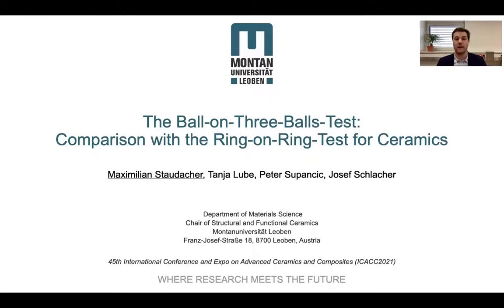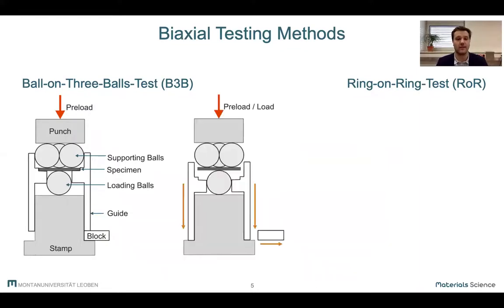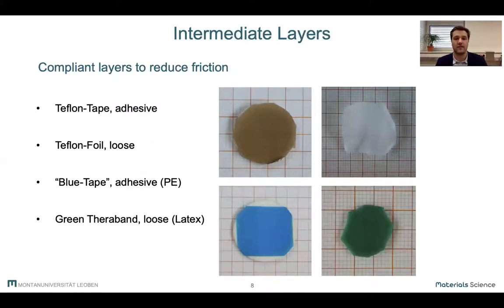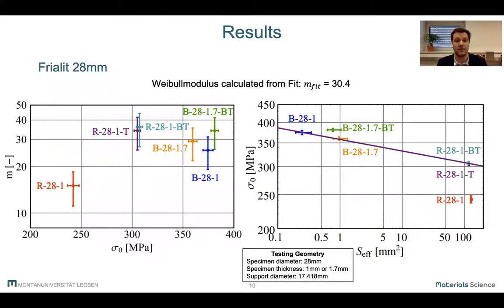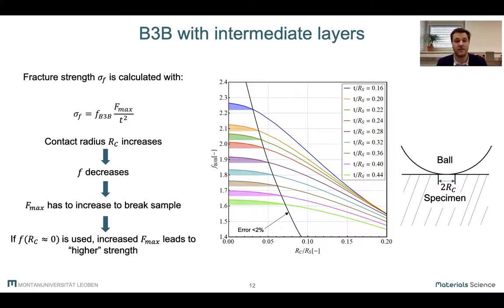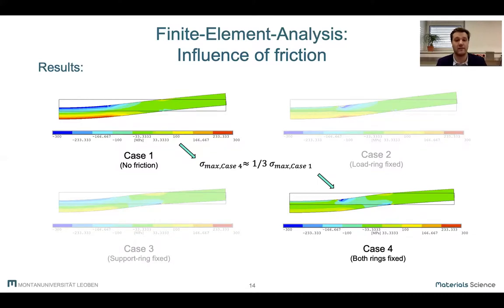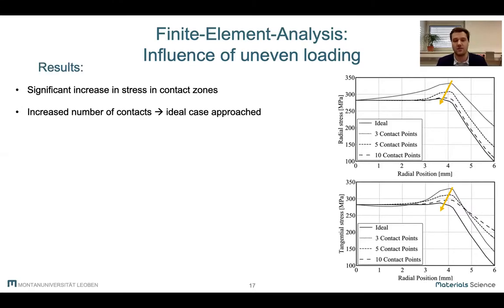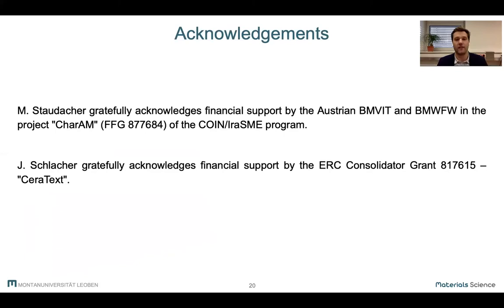STAUDACHER: The Ball-on-Three-Balls-Test: Comparison with the Ring-on-Ring-Test for Ceramics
[Title]
The Ball-on-Three-Balls-Test: Comparison with the Ring-on-Ring-Test for Ceramics

[Authors]
Maximilian STAUDACHER
Tanja LUBE
Peter SUPANCIC
Josef SCHLACHER

[Event]
45th International Conference and Expo of Advanced Ceramics and Composites (ICACC2021)
Thursday, 11th February 2021

[Abstract]